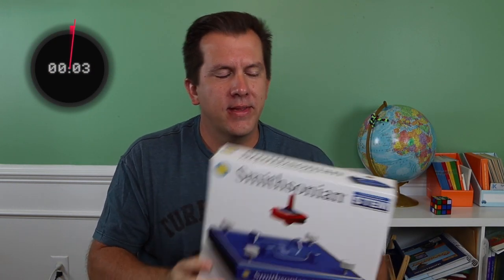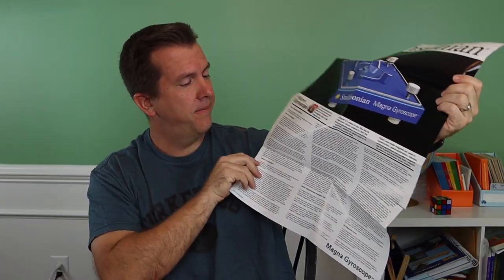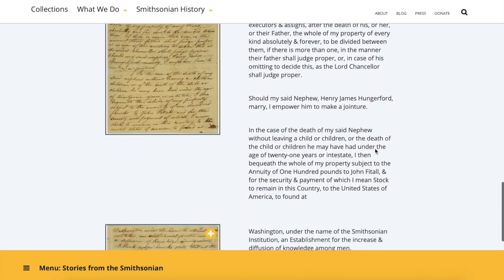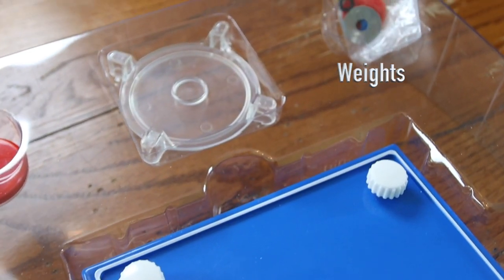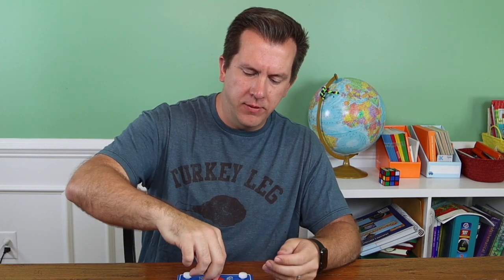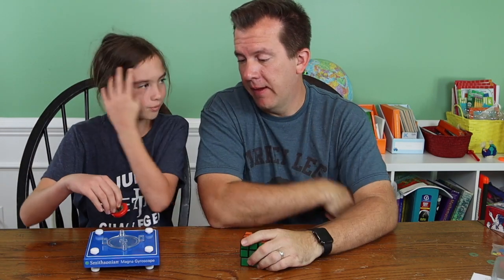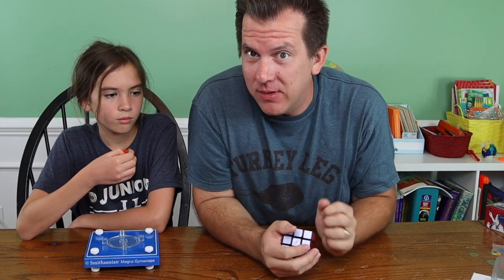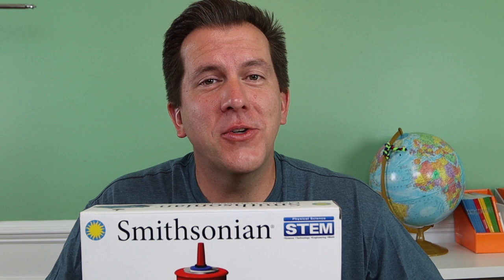Smithsonian Magna Gyroscope, a comprehensive review of possibly the worst homeschool product ever!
Episode 8: In today's Three Minute Thursday, we review the Smithsonian Magna Gyroscope. spoiler, we are not a fan. Definitely check out other product review playlist for educational products that are much more entertaining, educational and useful!

Still interested in the Smithsonian Magna Gyroscope?